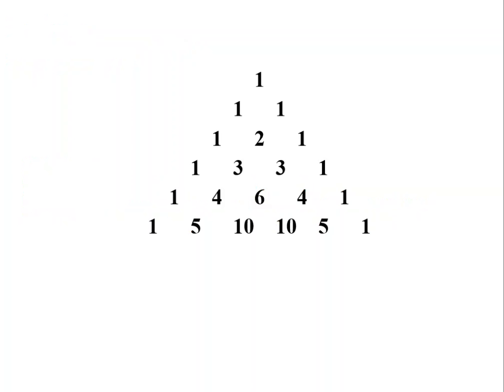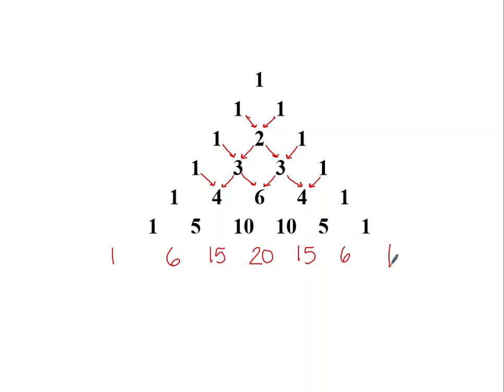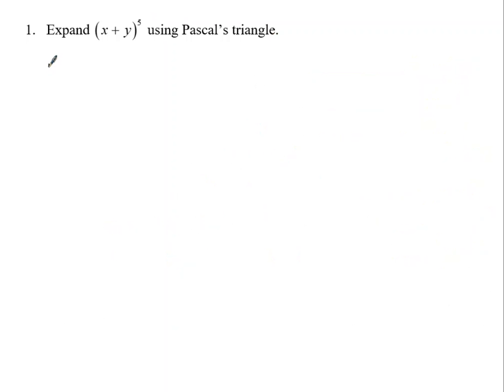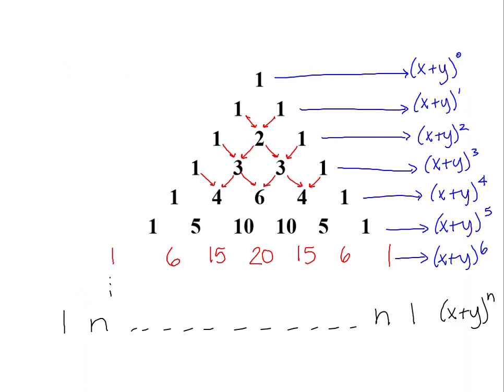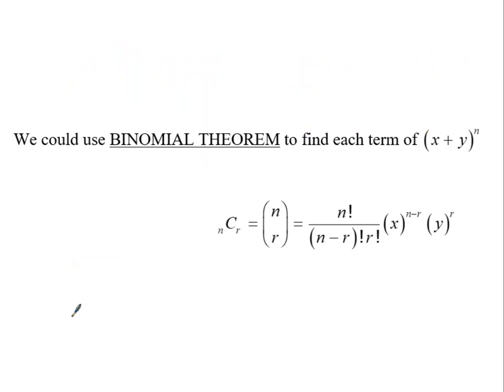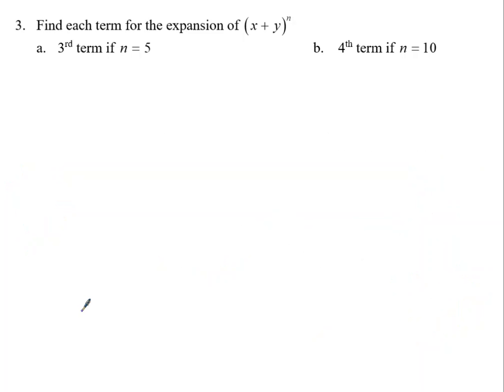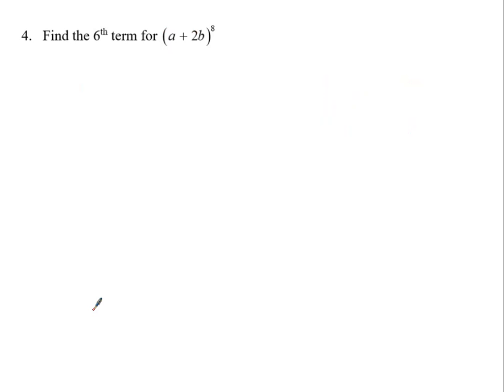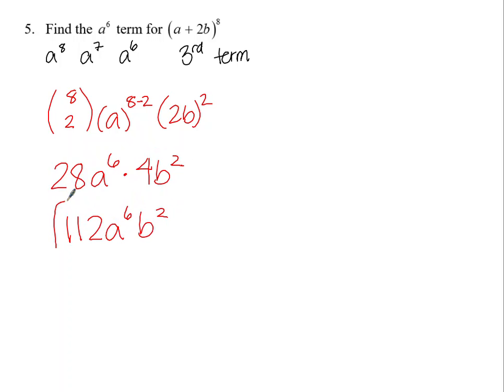Precalculus - Unit 9 - Day 6 - Binomial Theorem